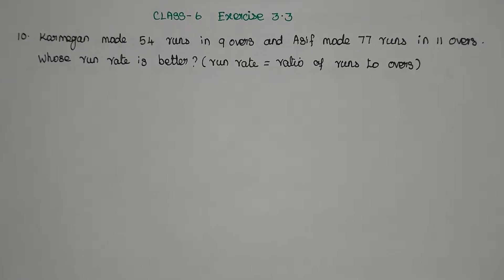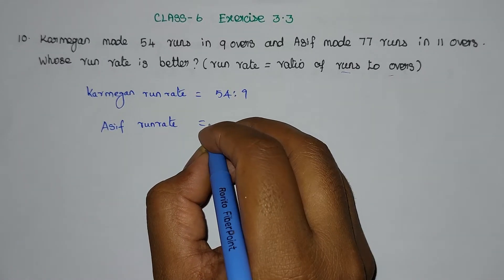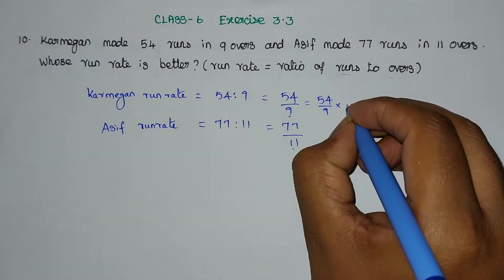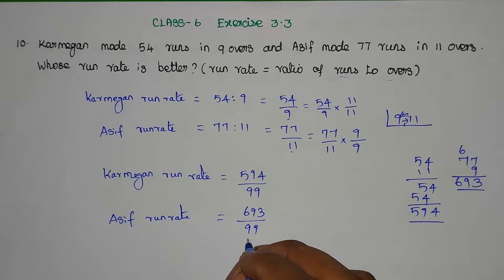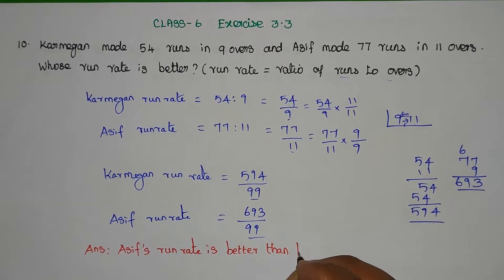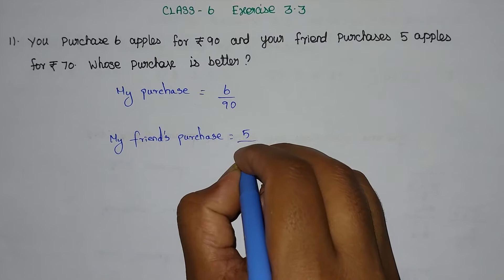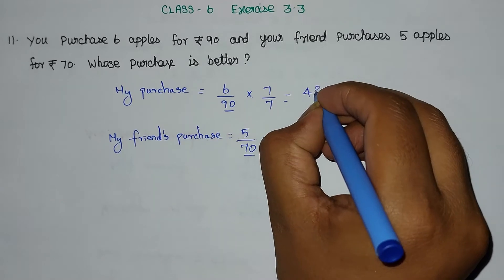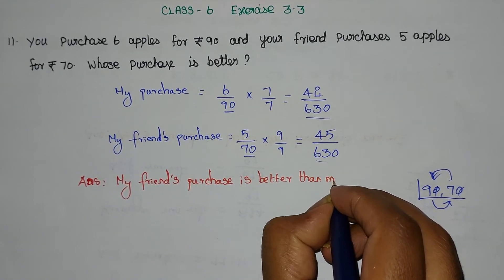Class 6 Maths Chapter 3 Ratio and Proportion | Exercise 3.3 sum 10,11 | 6th Maths Ex 3.3 .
This video explains TN Class 6 Maths Chapter -3 Ratio and Proportion Exercise 3.2 sum 10,11  Term1  Samacheer